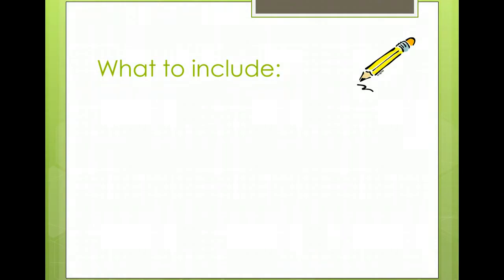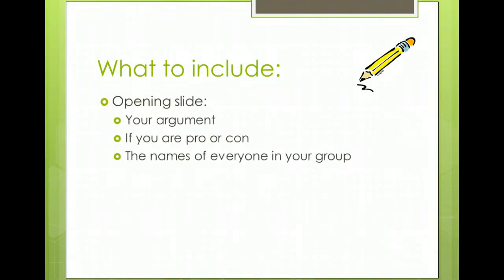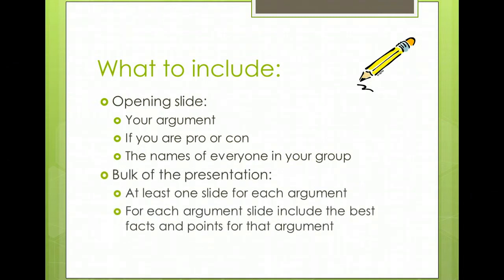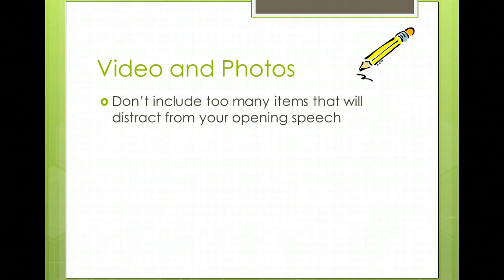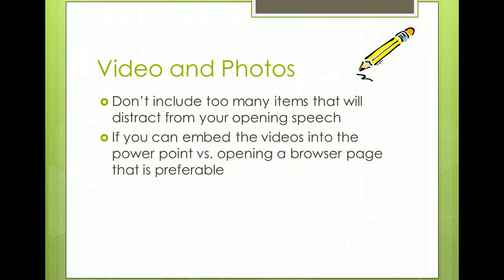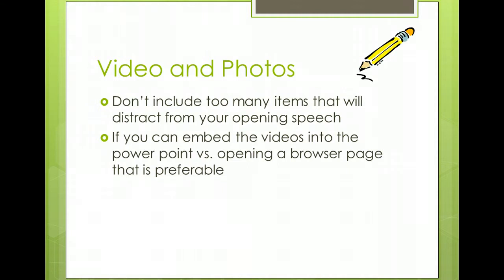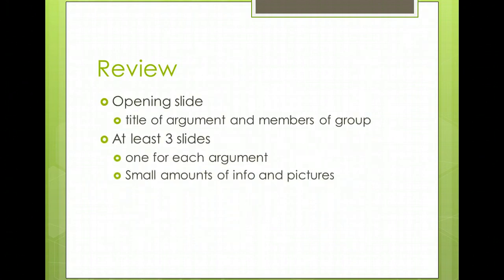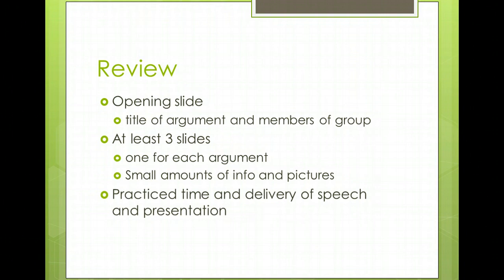Presentation Expectations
Understand my expectations for the presentations for the opening statements of the debates.